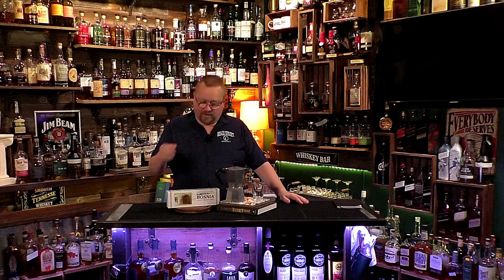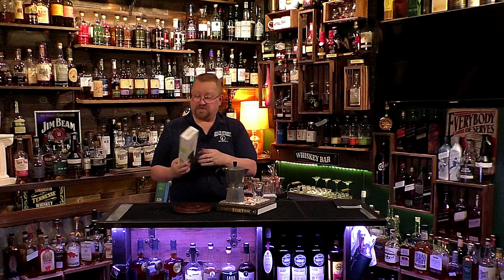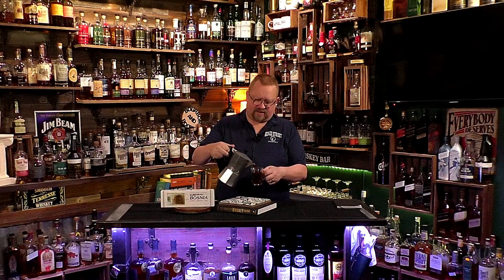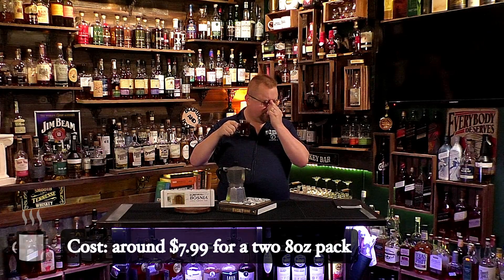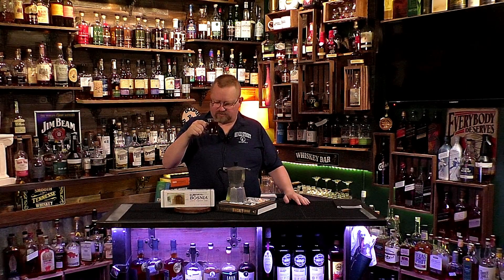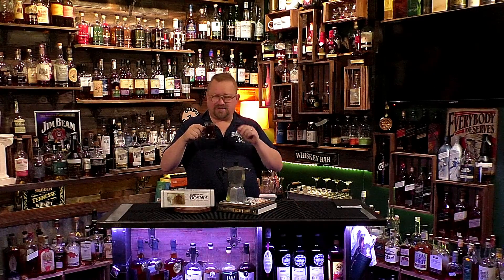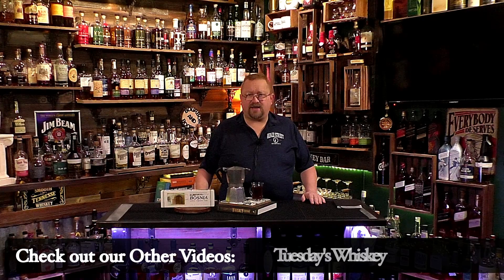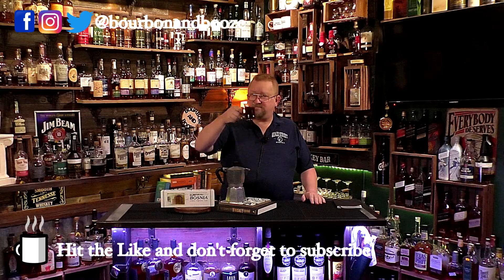Bosnia Roasted Ground Coffee